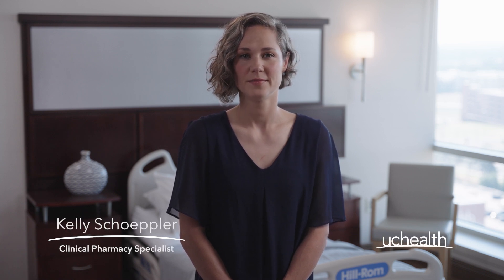Azathioprine: What do I need to know? | UCHealth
Clinical Pharmacy Specialist Kelly Schoeppler explains the role Azathioprine, an immunosuppressant, plays in transplant. One of the biggest concerns post transplant is the body’s immune system rejecting the transplanted organ. Azathioprine works by interfering with the growth of rapidly dividing cells in the body, including the immune system cells that can cause rejection.